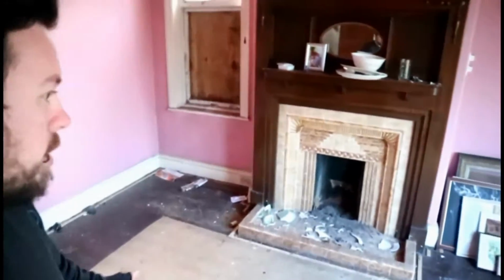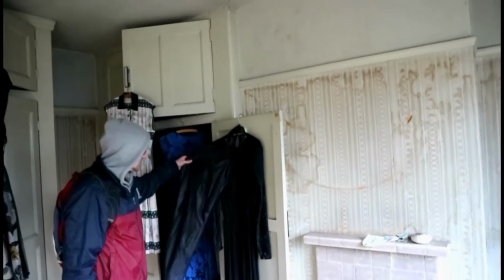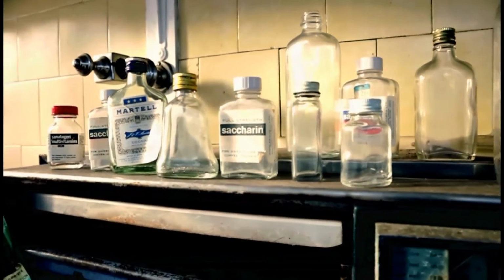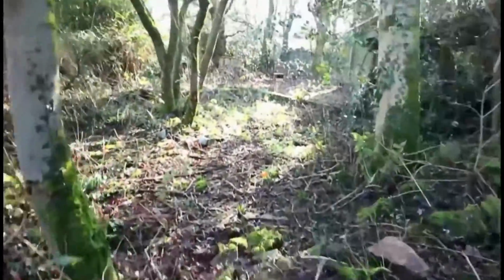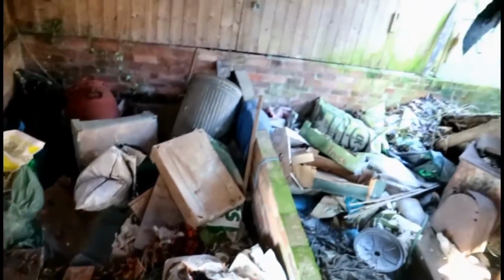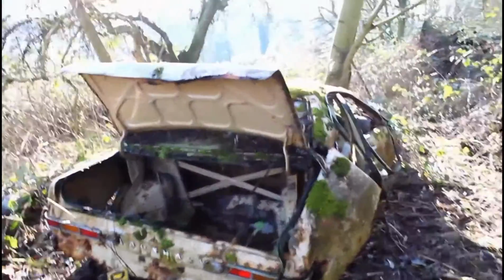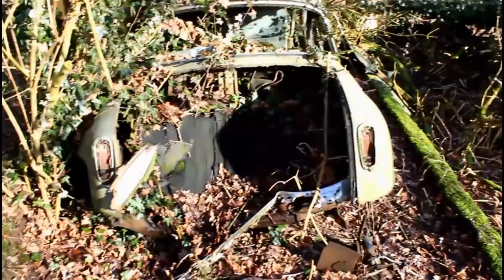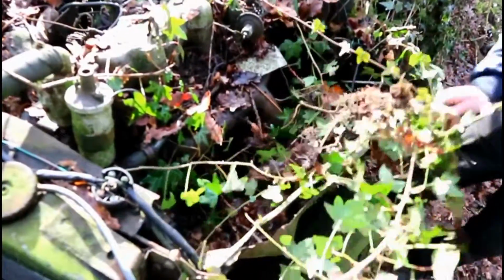ABANDONED HAUNTED DOLL HOUSE WITH 8 BARNS FULL (INCLUDING CARS)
So today we decided to spontaneously stop at this old farm house that is literally a few miles away on the outskirts of Chorley.  we have driven past many times like others and never taken any notice, until today!